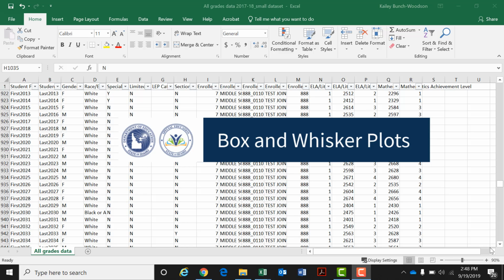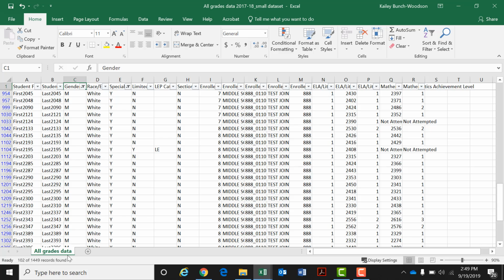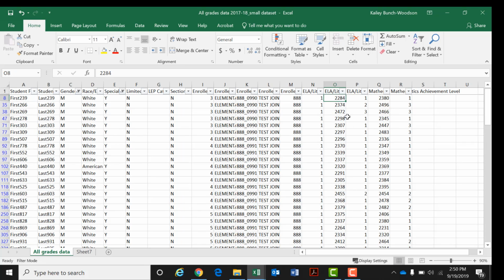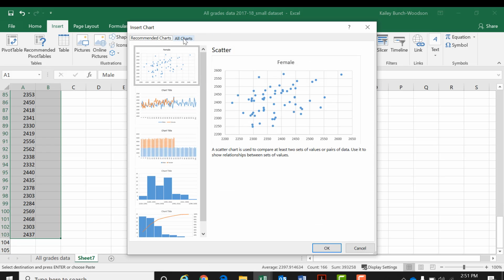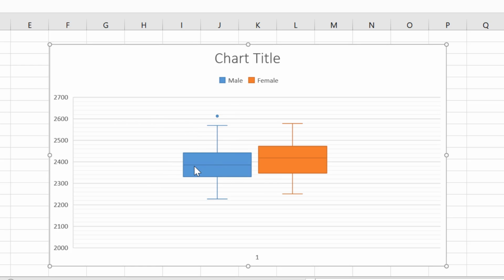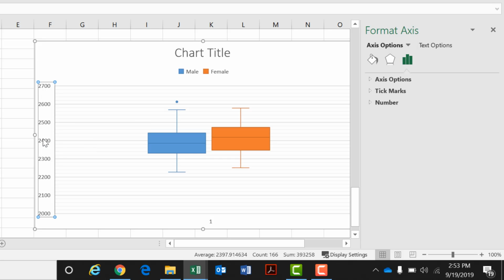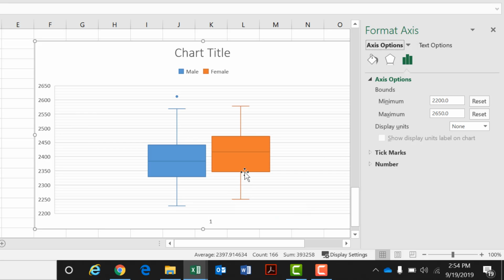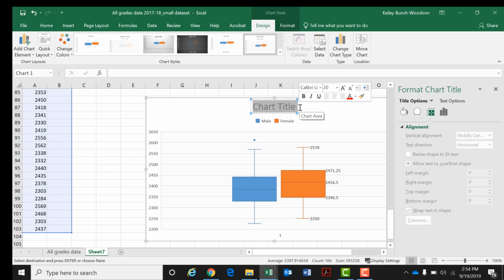Box and Whisker Plots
In this video, we explore how to create and format box and whisker plots using assessment scale scores to compare groups of students.